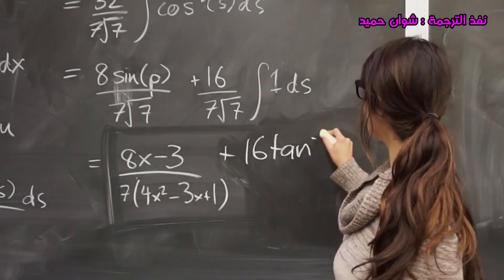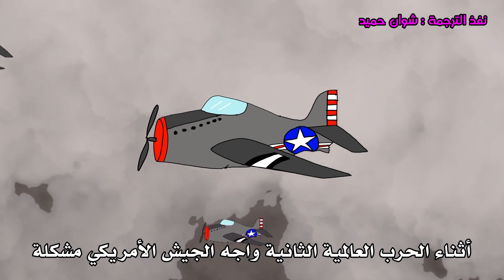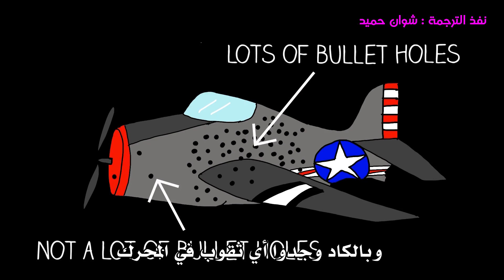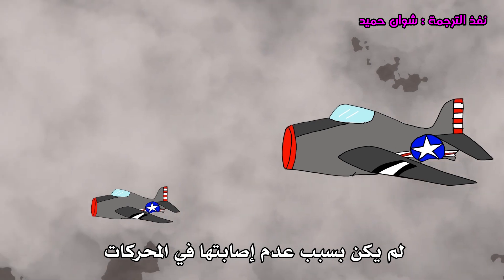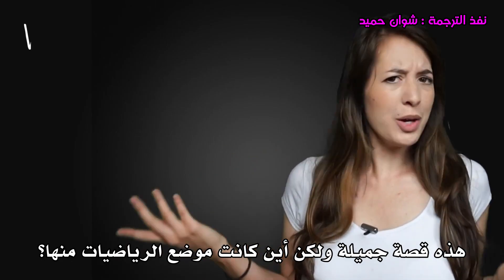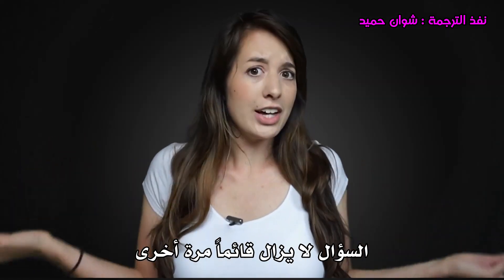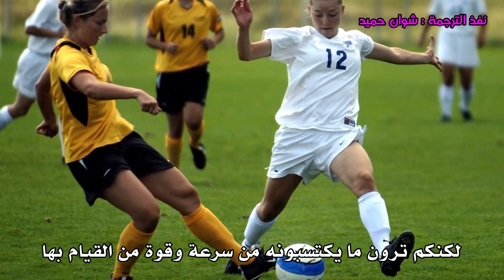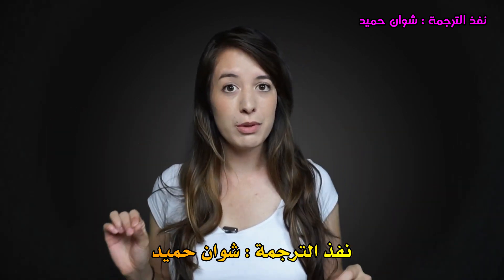لماذا الرياضيات مهمة؟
لماذا ينبغي مُمارسة الرياضيات التي تنطوي على العديد من المعادلات والصيغ الرياضية الشاقة والمُرهقة؟ وأين يُتَوَقَّعُ أن يضعنا وتفكيرُنا وحدسُنا ذلك لاحقاً؟